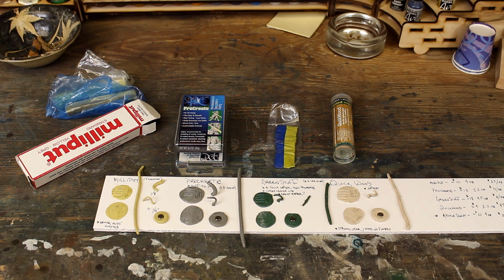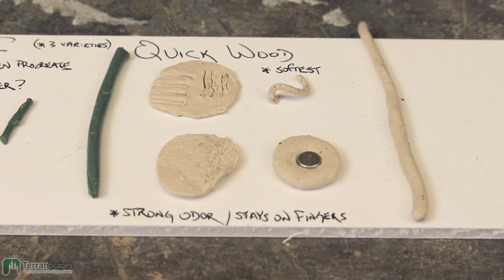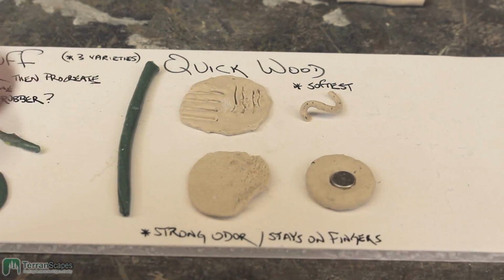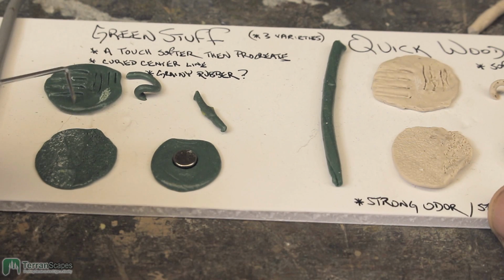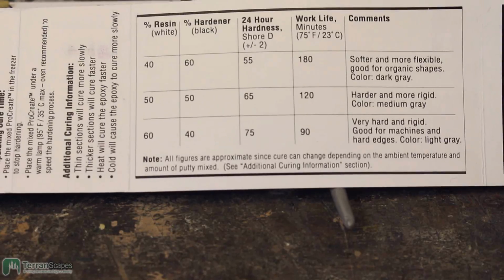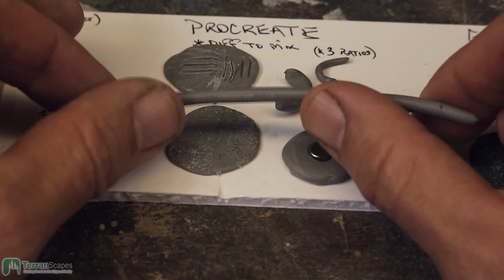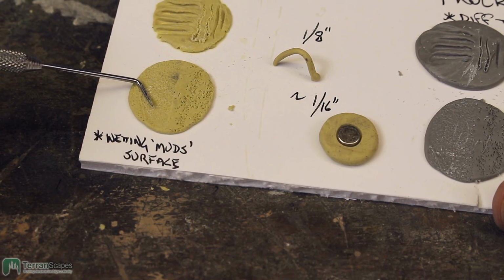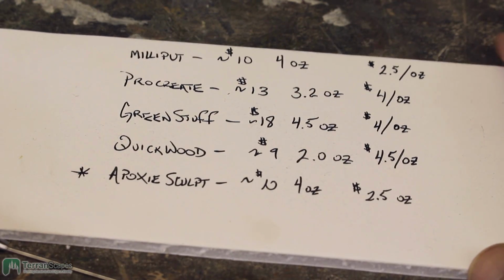TerranScapes - Sculpting Putties Review - Milliput, GreenStuff, Procreate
I review a few sculpting putties - Green Stuff, Milliput, Procreate and a wood putty.  I try to explore how they behave in a variety of ways and share their pricing.